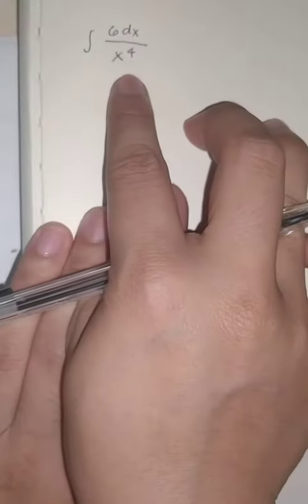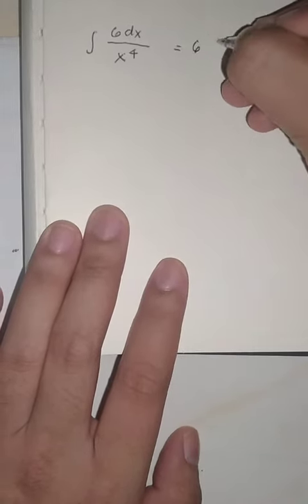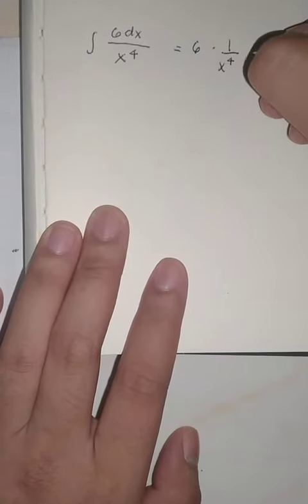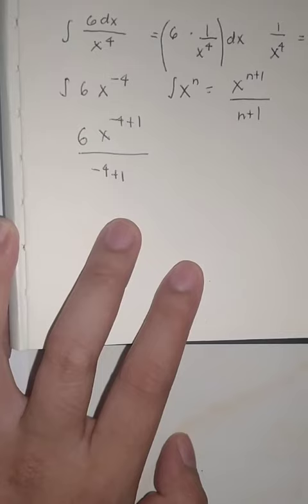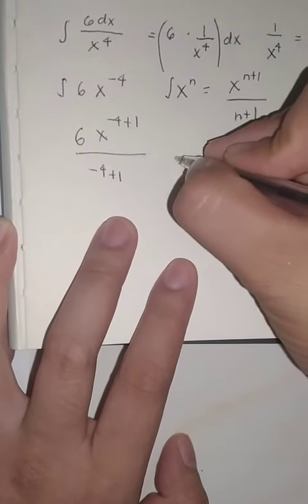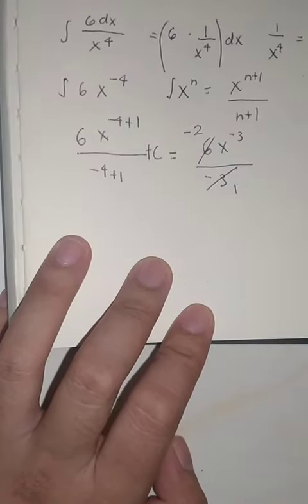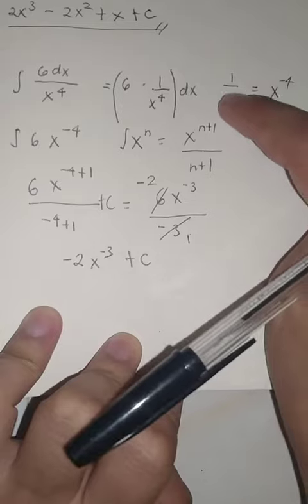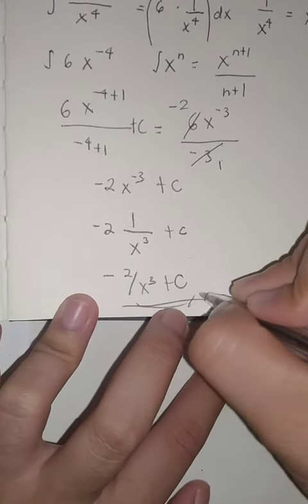integral of (6/x⁴)dx